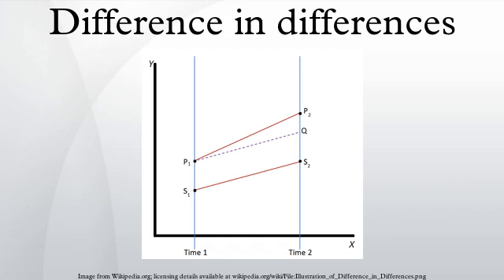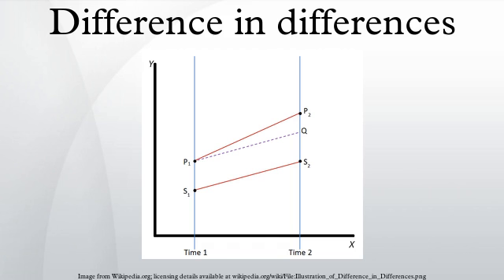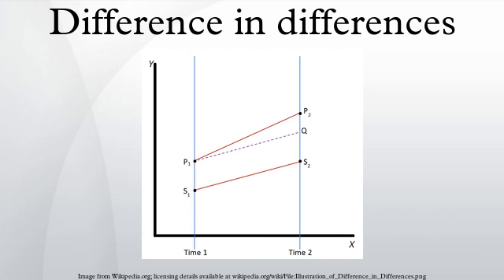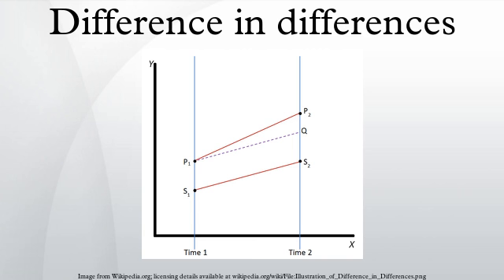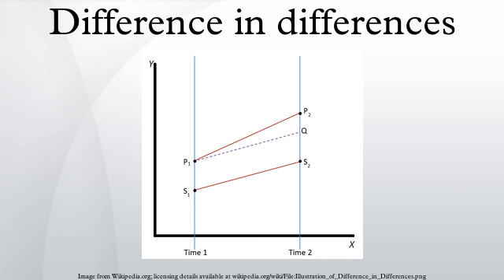Difference in differences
Difference in differences is a statistical technique used in econometrics and quantitative sociology, which attempts to mimic an experimental research design using observational study data. It calculates the effect of a treatment on an outcome by comparing the average change over time in the outcome variable for the treatment group to the average change over time for the control group. This method may be subject to certain biases, although it is intended to eliminate some of the effect of selection bias. In contrast to a within-subjects estimate of the treatment effect or a between-subjects estimate of the treatment effect, the DID measures the difference in the differences between the treatment and control group over time.